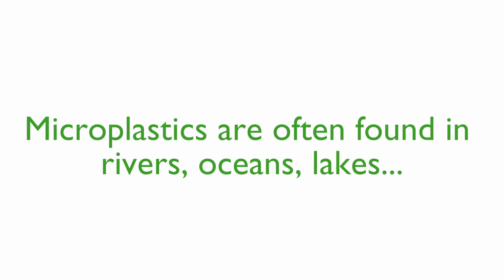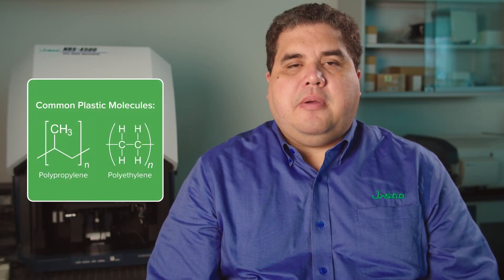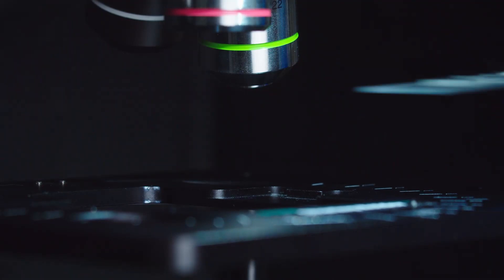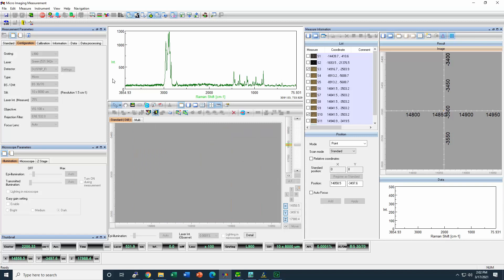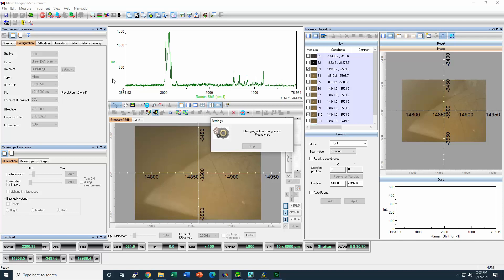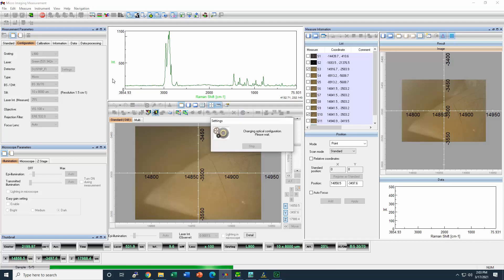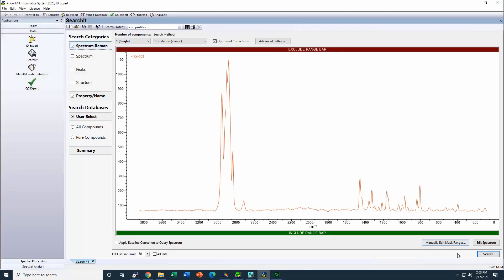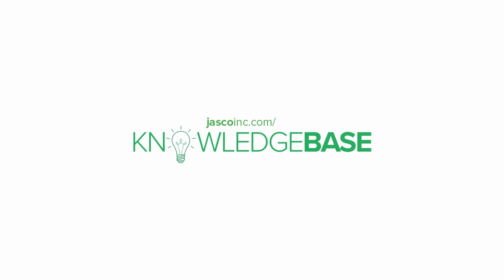Identification of Microplastics using Raman Microscopy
JASCO proposes new application 'identification of Microplastics using Raman Microscopy'.